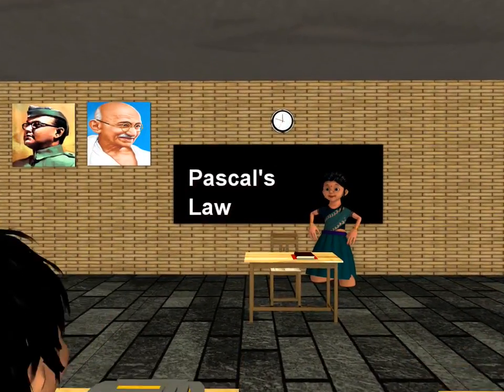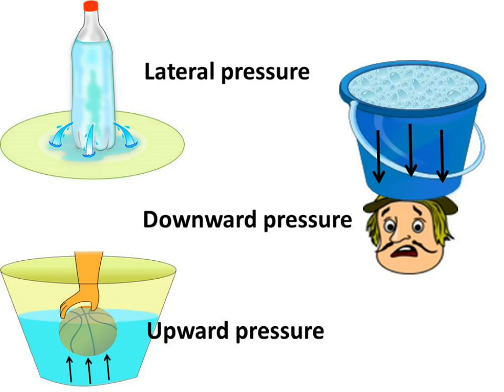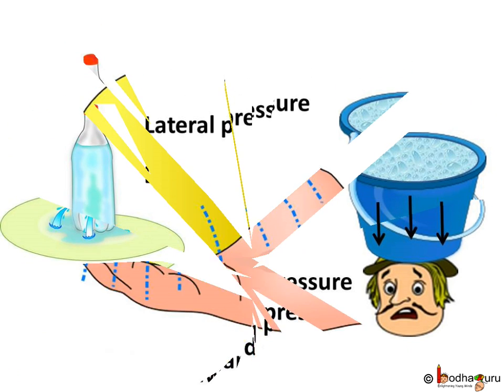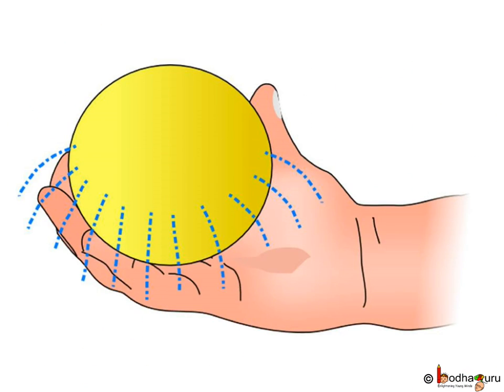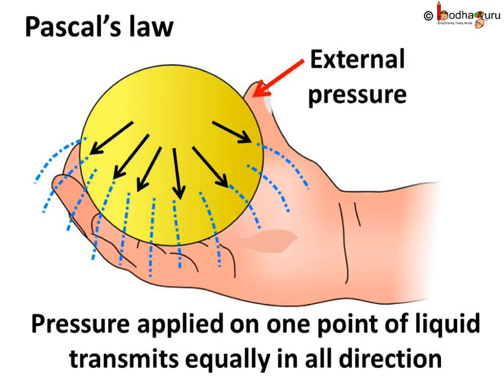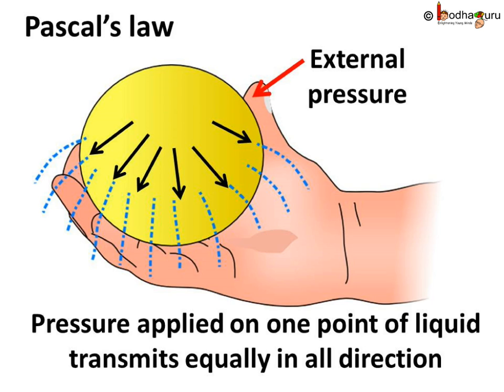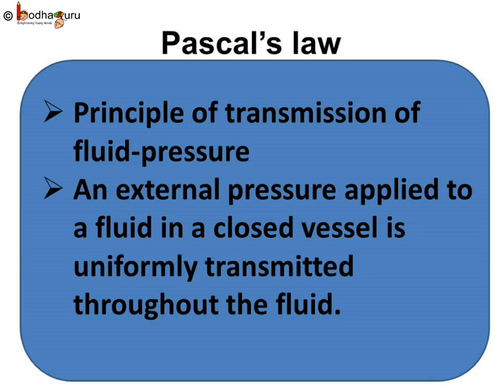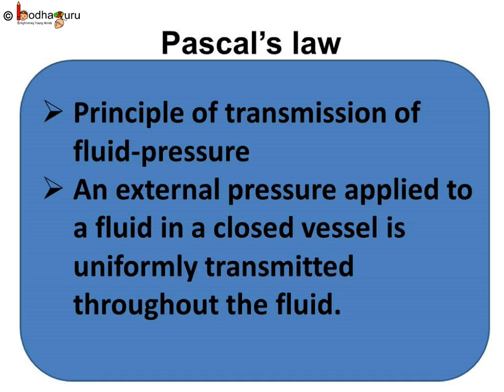Physics - Fluid pressure and Pascal's law - English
This video explains the Pascal’s law for fluid pressure through experiment.

Team BodhaGuru